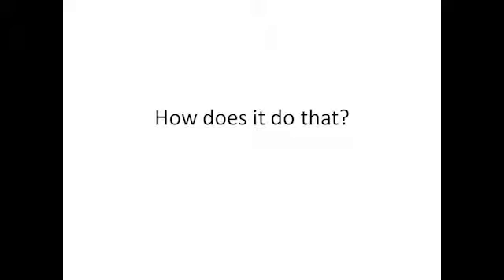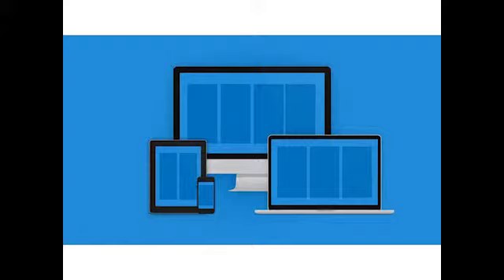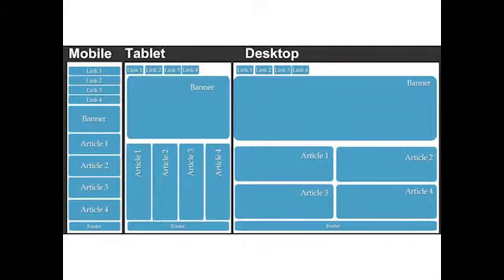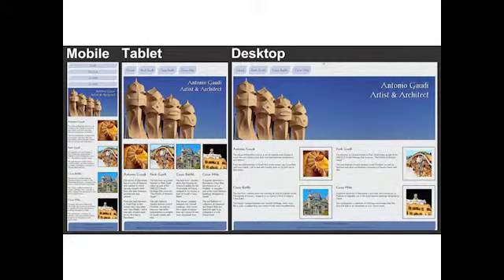RWD Talk to Me Like I'm a Kindergartner Tara Loftus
2013 Leadership Conference Ignite Session, presented by Tara Loftus, Adapta Interactive - Responsive Web Design (RWD) - Talk to Me Like I'm a Kindergartner